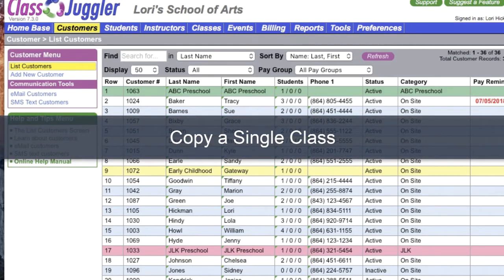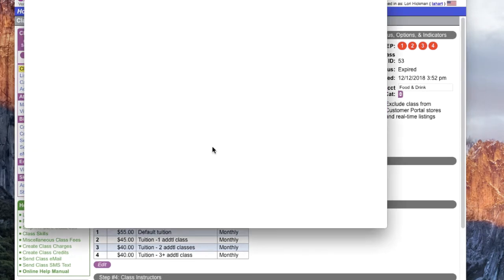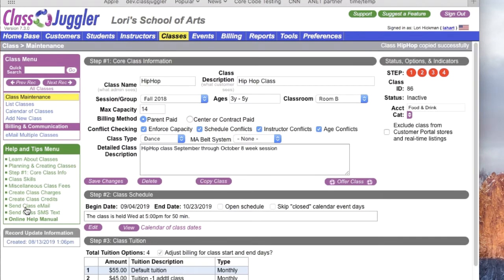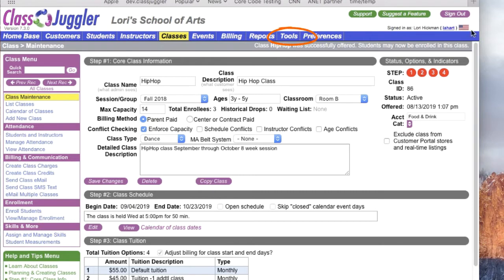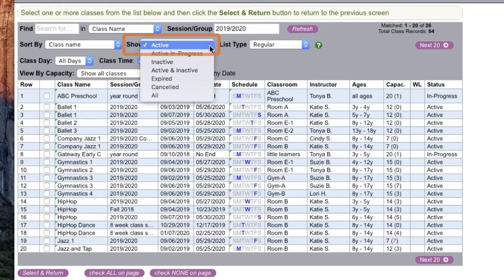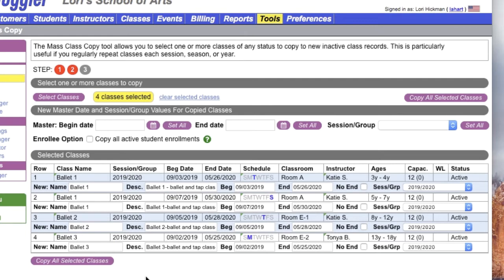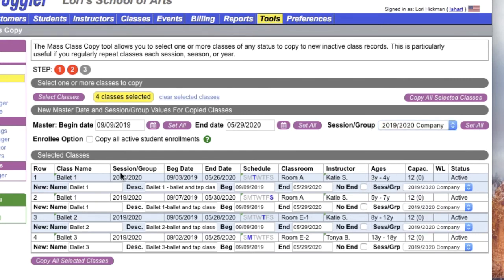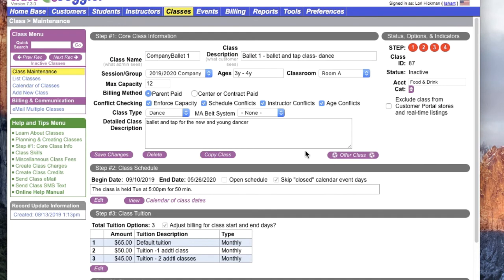Copying Classes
A webinar showing how easy it is to copy a single class or multiple classes, with the mass class copy tool, to speed creation of new class sessions at your business.